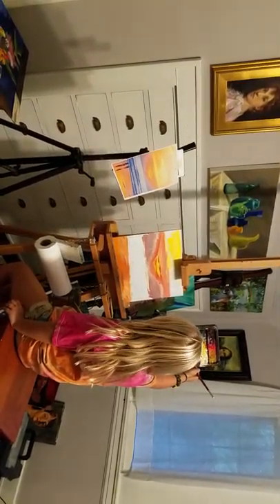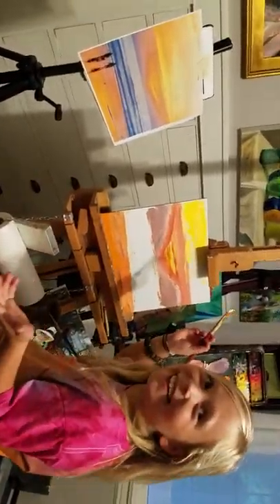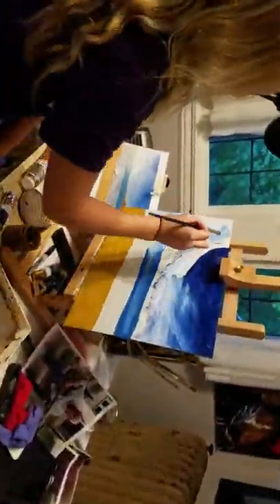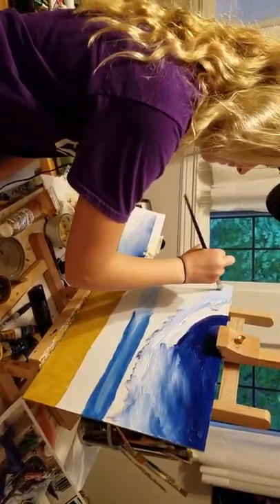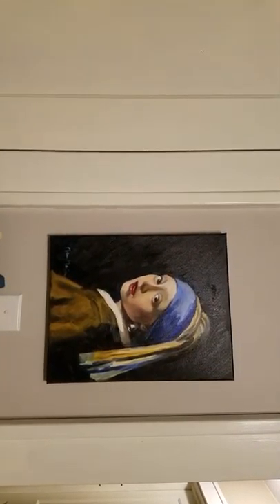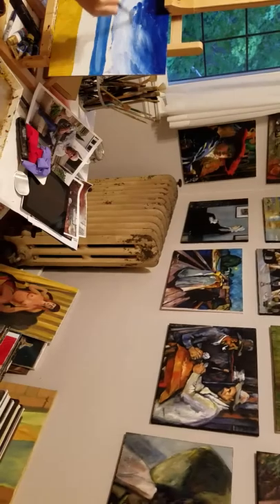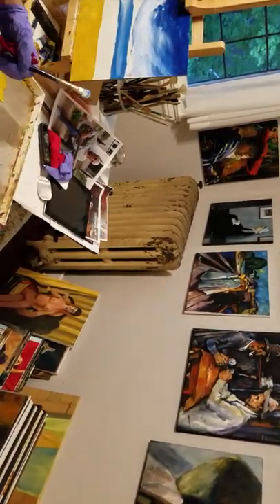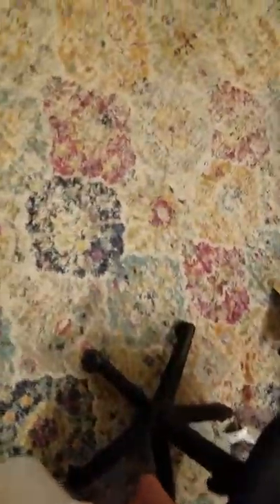Grace and Lilly painting ocean scenes